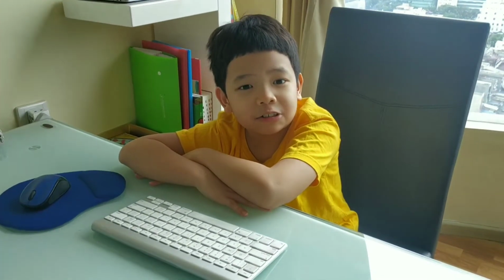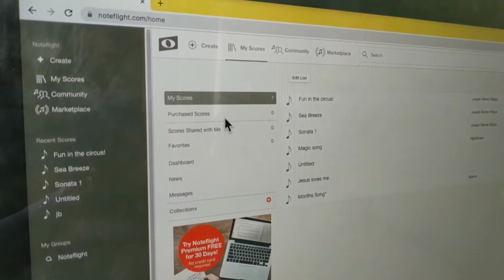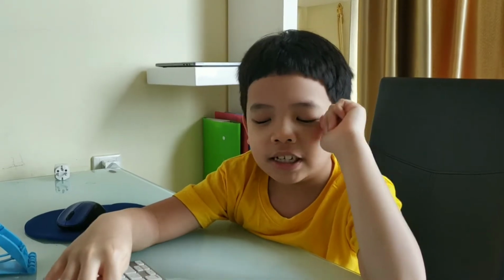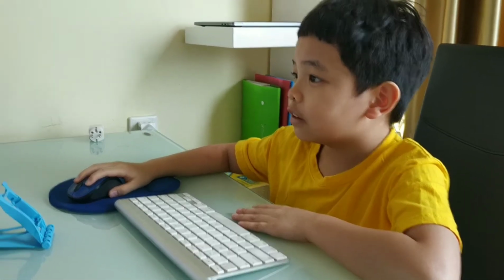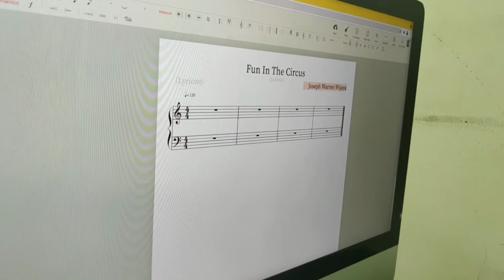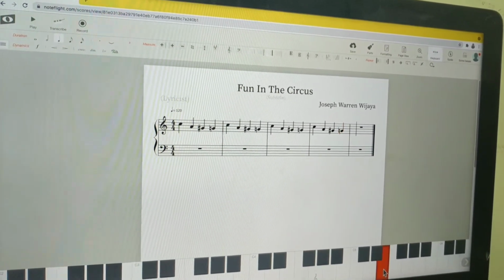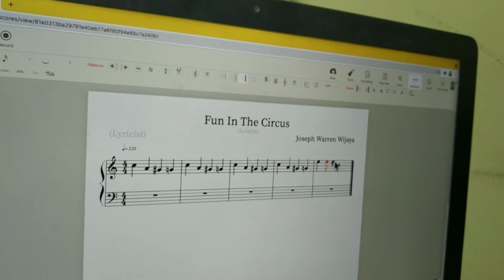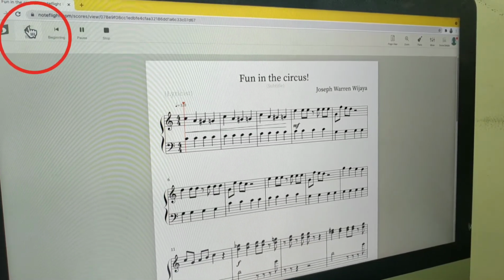Let's compose music with Noteflight application. Easy tutorial on writing music score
Hi friends! My name is Warren. I am currently 8 years old. I am from Medan, Indonesia.

IN THIS VIDEO:
Tutorial

How to Compose / Write Your Own Music Score?

Using NOTEFLIGHT Application.

Hope you like it too!

Friends, let's play!
Stay safe, stay healthy!